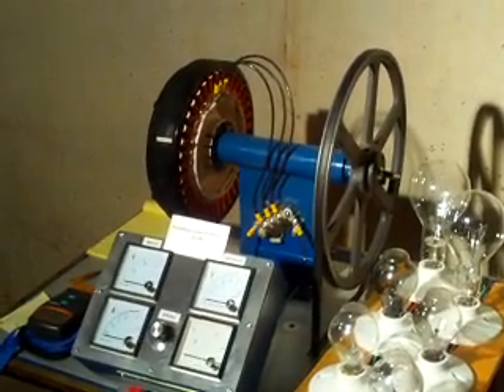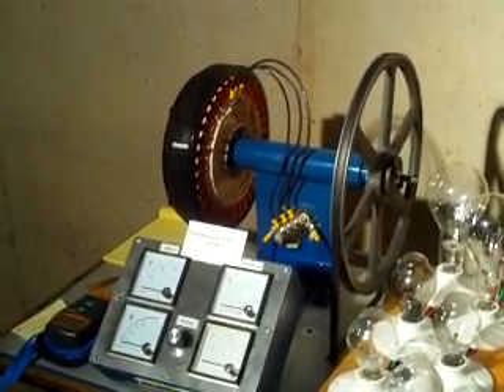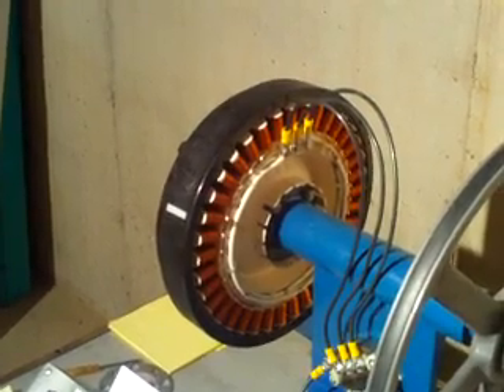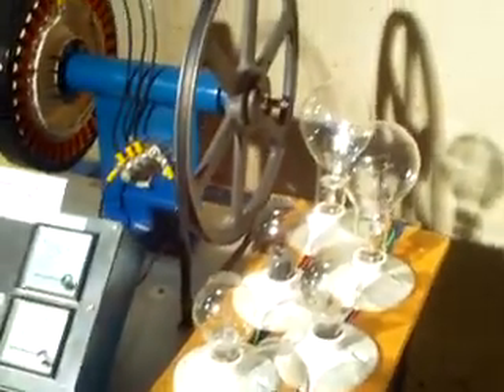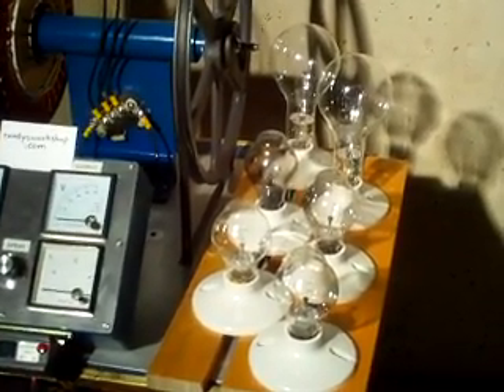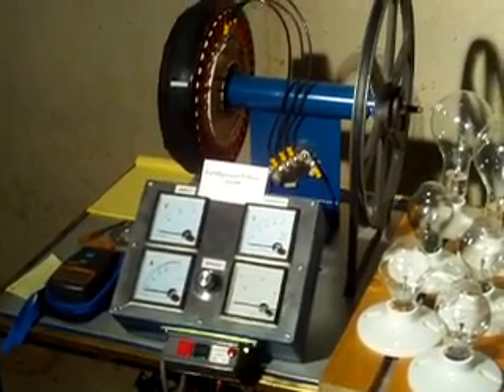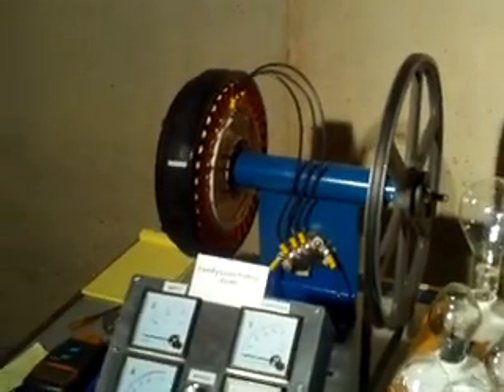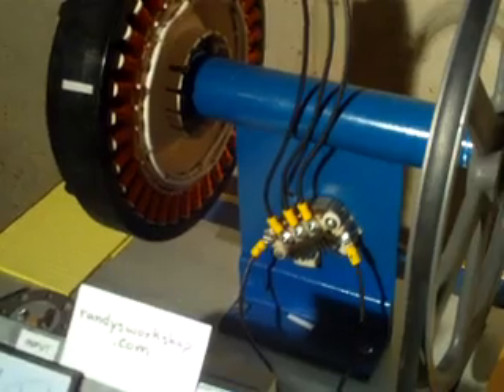Fisher & Paykel Smartdrive Generator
A Model 60 Smartdrive motor with SD type 4 Hub connected to a treadmill motor to show its output.